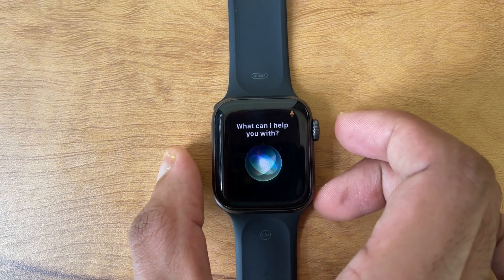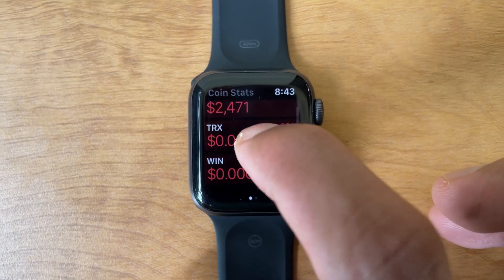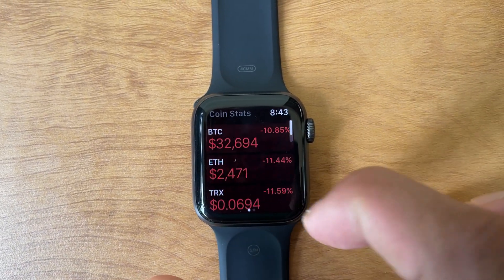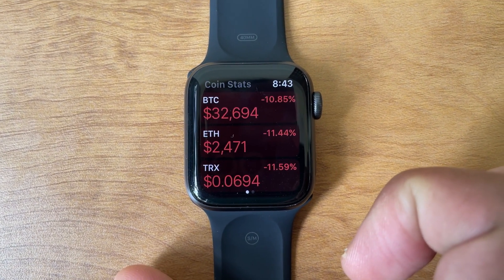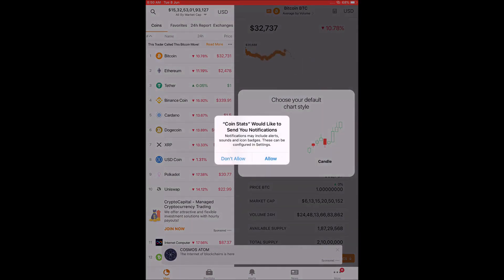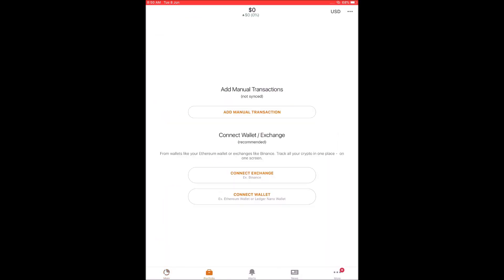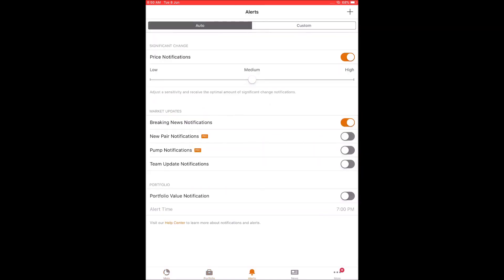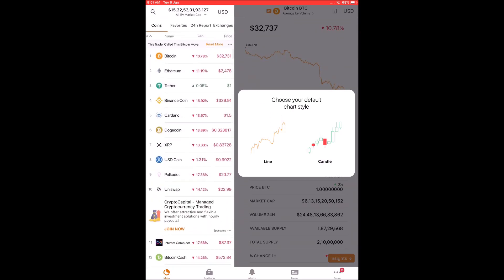Track your crypto portfolio with Apple watch | Crypto portfolio App | Coinstats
Crypto portfolio
Track crypto
Crypto currency portfolio
Crypto currency management
Crypto currency signals
Crypto portfolio App
Track your crypto portfolio with Apple watch
Coinstats